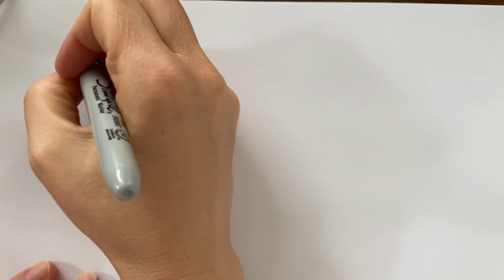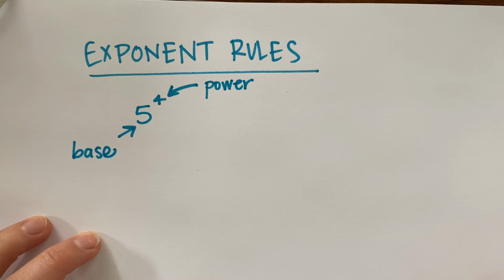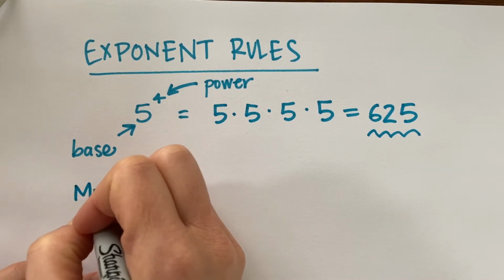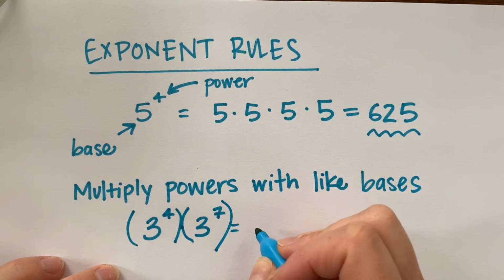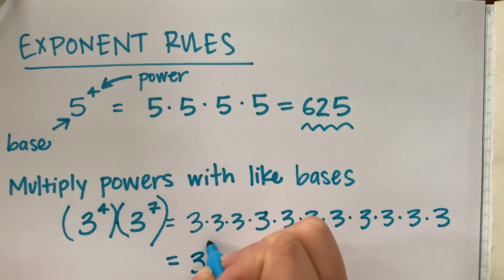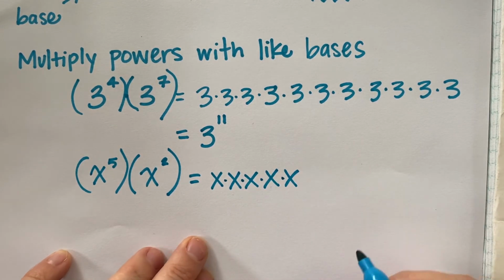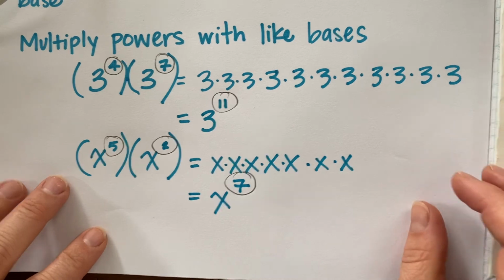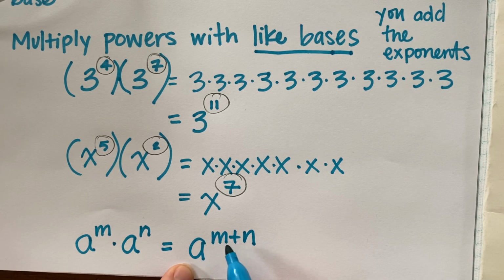Multiplying Powers with Like Bases